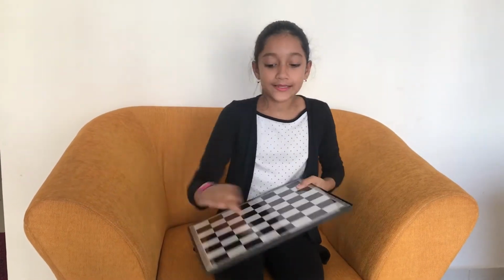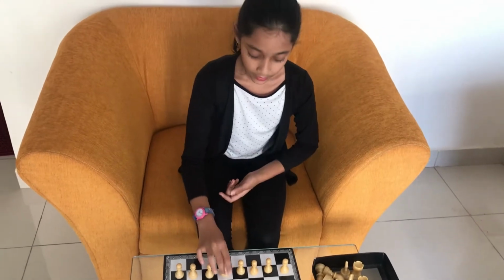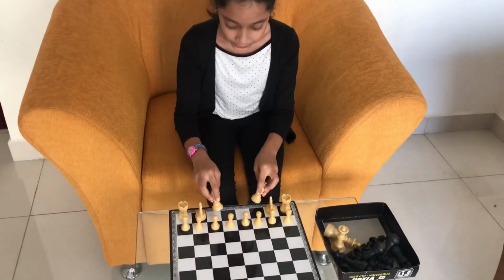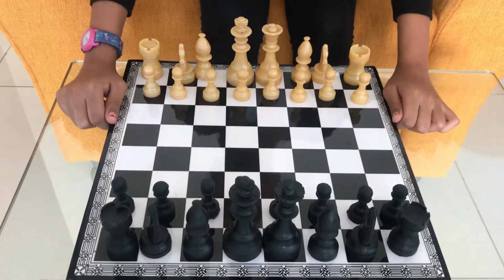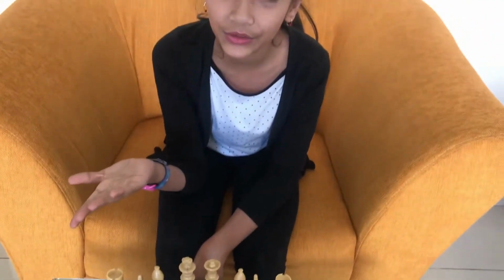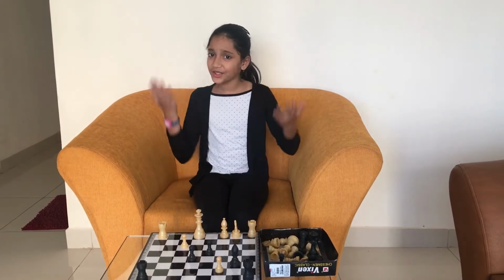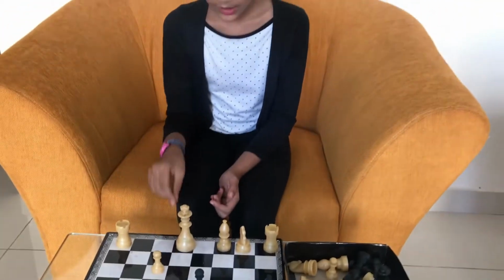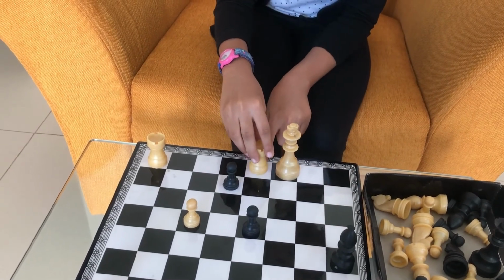How to set up Chess Board | Chess Basic Rules |Checkmate | Stalemate| Castling |En Passant I the PIN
Hello Everyone,
In this video, I have covered how to Play Chess. The basic information about the game. Chess piece Names, how to move each of the Chess pieces/coins. Total 32 pieces. 16 n each side.

1 king.
1 queen.
2 rooks.
2 bishops.
2 knights.
8 pawns

Each piece Points:
A pawn is worth one point, a knight or bishop is worth three points, a rook is worth five points and a queen is worth nine points. The king is the only piece that doesn't have a point value.

Some Cool Chess Tips,
Chess is a popular India Originated two player strategy game. How to set up your chess board. White square is placed to your right side, White to start first, Know the Golden Center.  The simple formula to win the game is to checkmate your opponent. Learn what is Checkmate, what is Stalemate, how to Castle, what is En Passant, what is PIN Situation, what is touched to move, principles to opening strategy etc. To castle I move my king two spaces and then bring my rook to the other side keeping my finger placed.

Hugs to all my viewers!